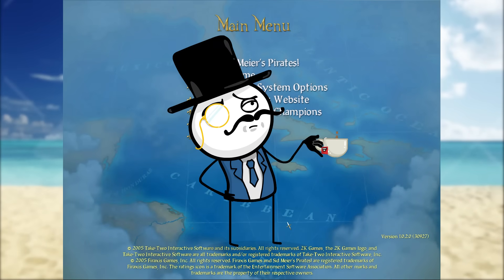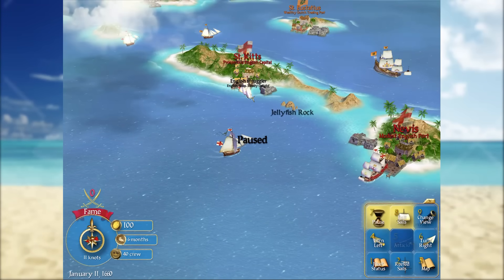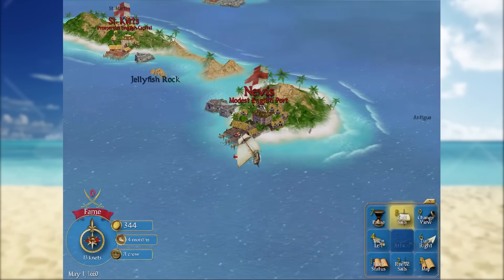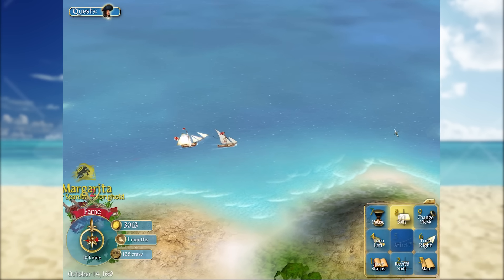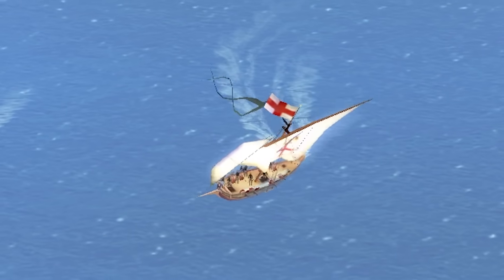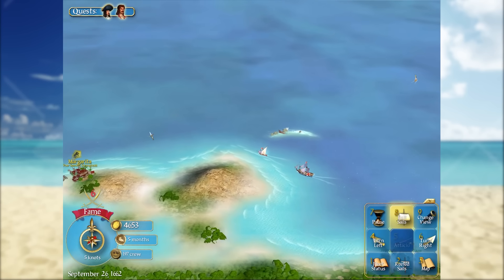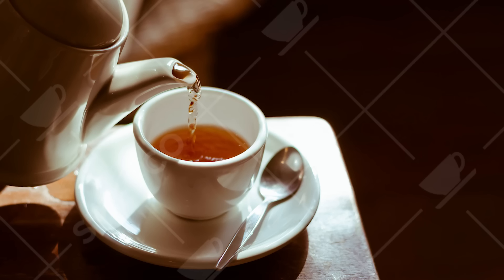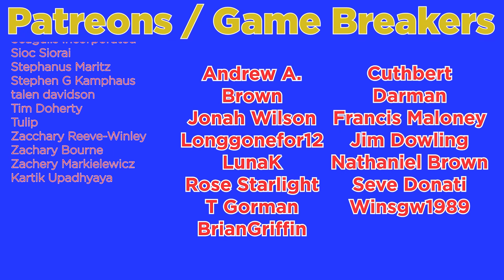SID MEIERS PIRATES IS A PERFECTLY BALANCED GAME WITH NO EXPLOITS - Boarding only challenge IS BROKEN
SID MEIERS pirates is a fantastic pirate RPG / simulation game released in 2004 which I am sure is a perfectly balanced game with no exploits! Or perhaps there are a few glitches and overpowered tactics in the boarding only challenge which is broken. It certainly can lead to a slight imbalance in the games mechanics. The Spiffing Brit today will be showcasing in a funny montage the strategy of the funny british boarding only challenge.

This video game exploit video will be jam packed with a best bits funny moments montage style of editing similar to that of Valefisk, Robbaz and RTgame. So sit back relax and grab a cup of tea to enjoy with the spiffing brit!

title: SID MEIERS PIRATES IS A PERFECTLY BALANCED GAME WITH NO EXPLOITS - Boarding only challenge IS BROKEN